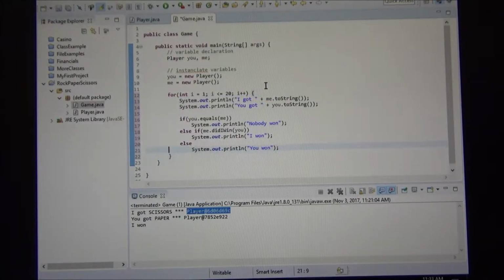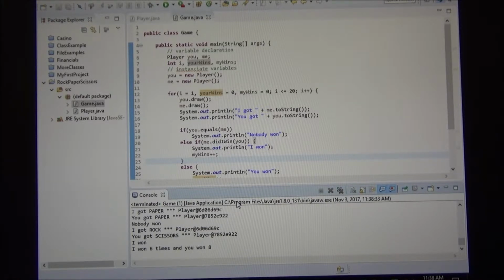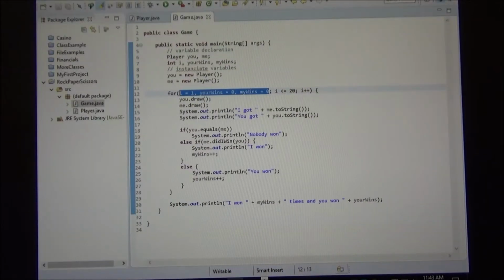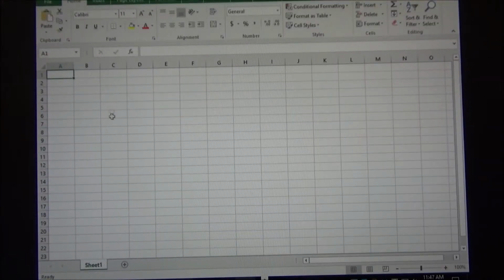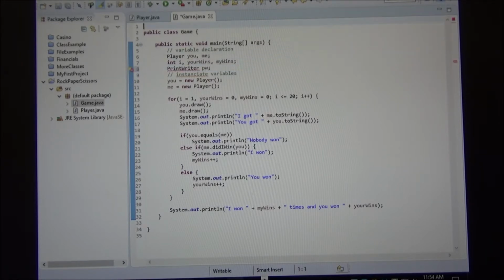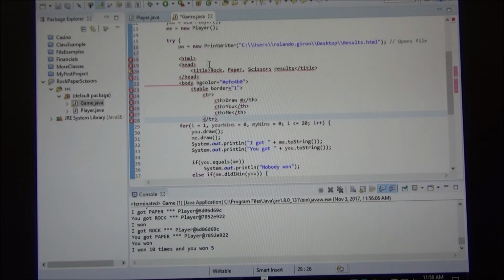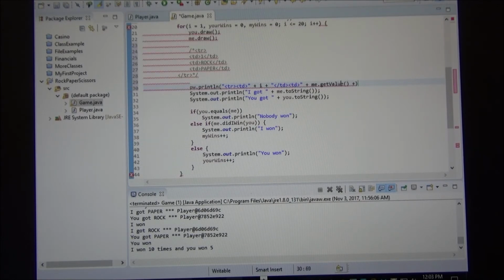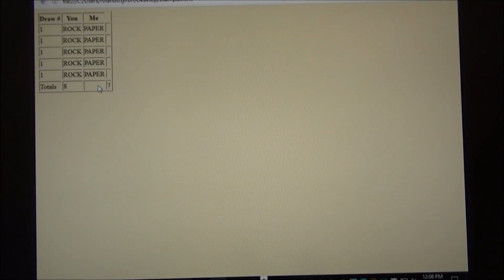Rock, Paper, Scissors using Java Part II